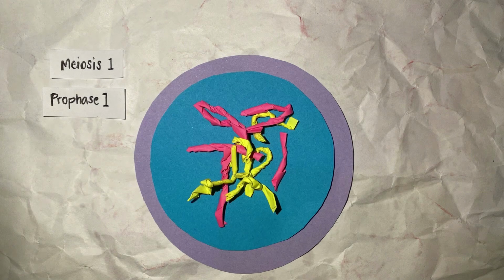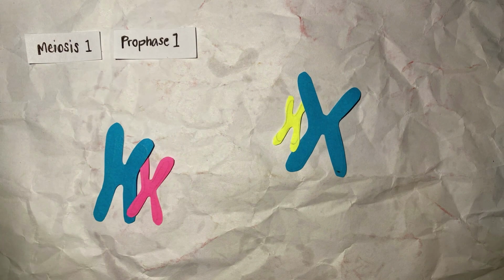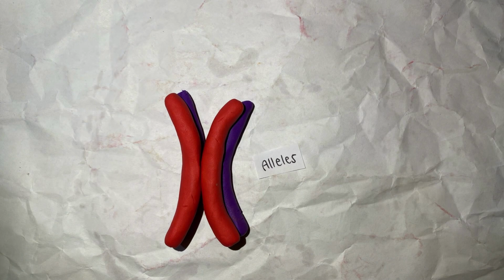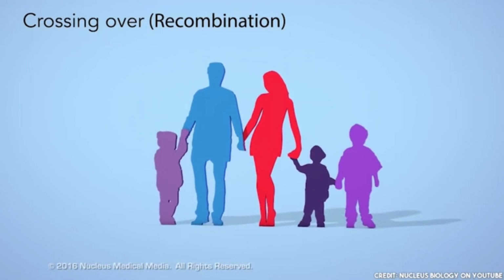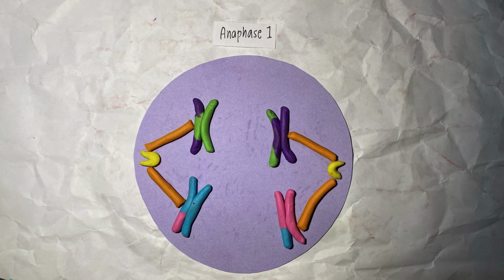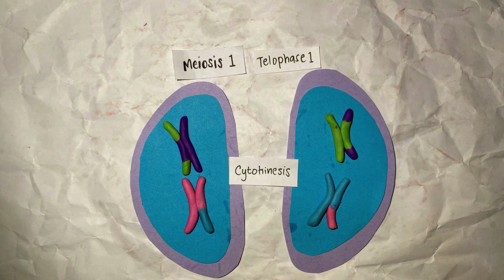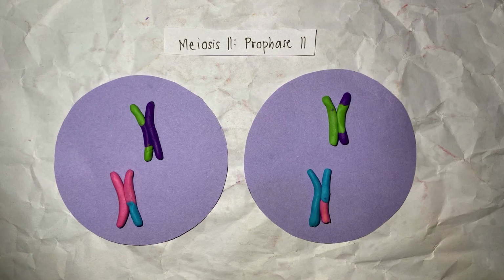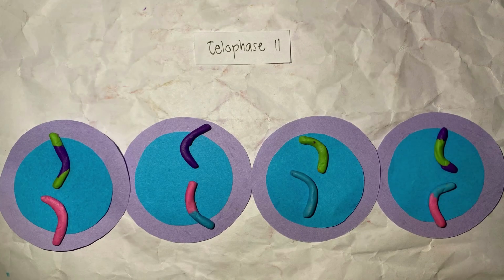Mitosis and Meiosis